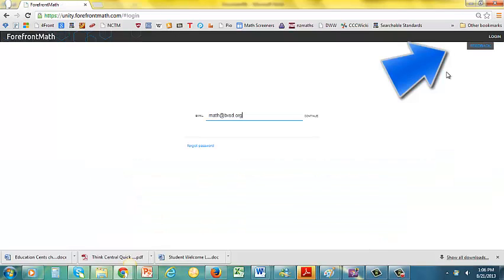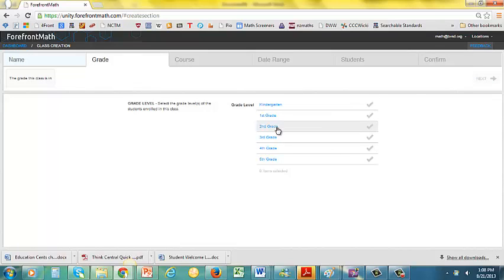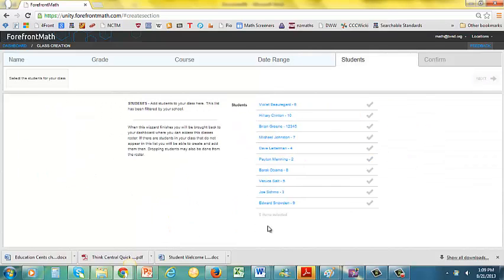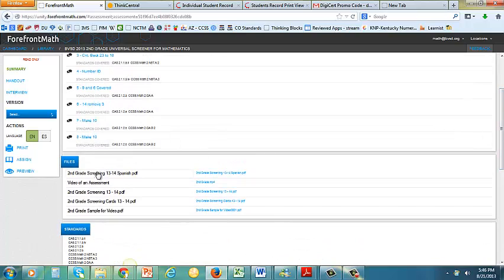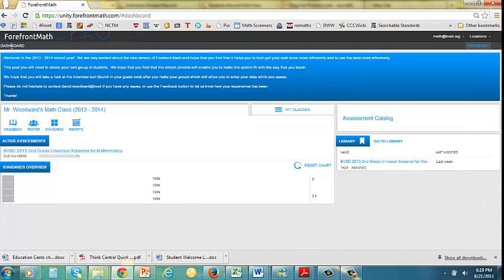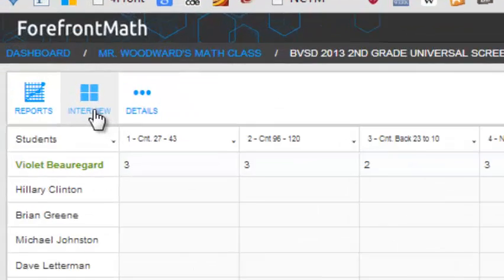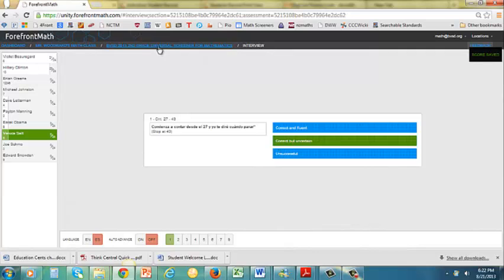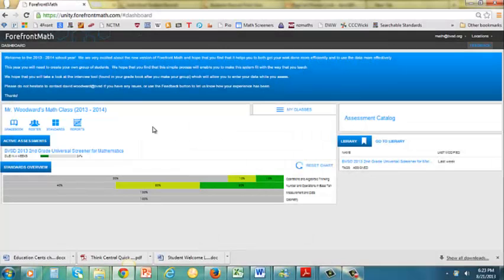BVSD Welcome to Forefront Math 2013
This is a brief introduction-tutorial for BVSD teachers to get in and get set up in working with Forefront Math.